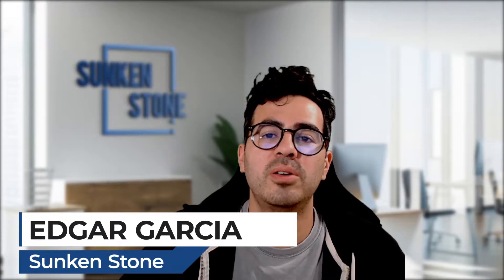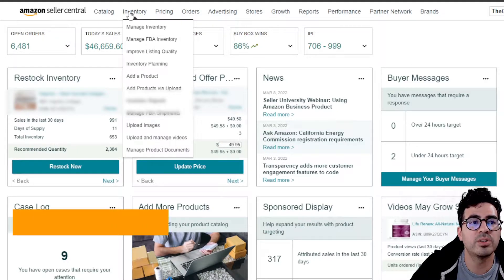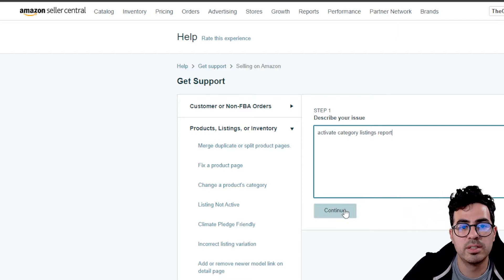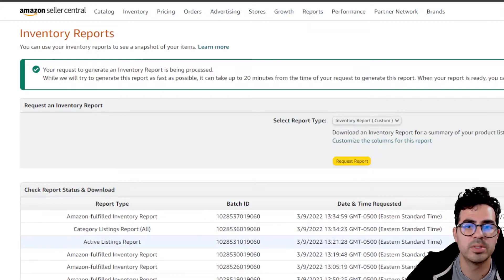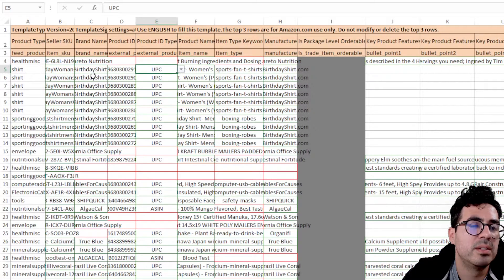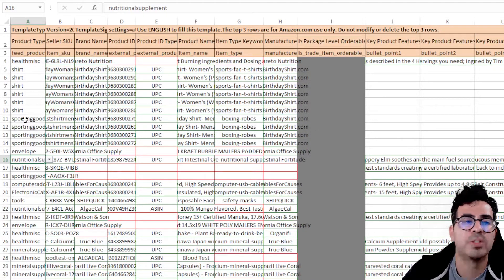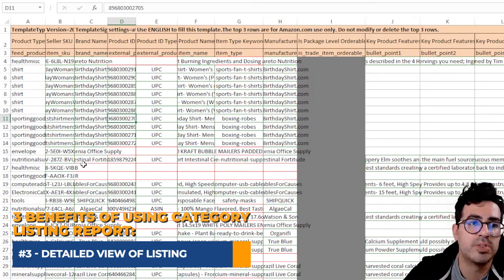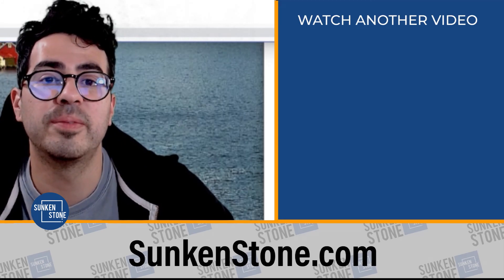How To Download Your Amazon Category Listing Report & Use It As A Flat File Inventory Upload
If you're an Amazon Seller that wants to add a new product or change products in bulk then one way to do it is with an Amazon flat file upload.

However, you don't need to spend dozens of hours working on an Amazon flat file, since you can download your Amazon category listing report, which contains all your product data.

This Sunken Stone video shows how to download an inventory report on Amazon, and explains why Flat File Pro is the easiest way to maintain and change your listings.

00:00 Intro
00:50 Modify Your Existing Listings
01:16 How To Modify Existing Listings
02:24 How To Download Your Category Listings Report
03:04 Detailed Listings Report In Excel
04:05 Editing Listings Using A Flat File
04:24 Benefits Of The Category Listings Report
05:15 Flat File Pro: The Easiest Way To Manage Amazon Listings
05:31 End Screen

🔥 Discover how to use flat files templates very easily by watching this playlist list=PLEcUMhrTBUTdrcX7_02n88wTMrDhr2TJS

You’re watching Sunken Stone - where we teach brands how to grow their eCommerce business. Tune in for insider tips & tricks to scale to 7/8+ figures & beyond.

Thanks for stopping by and if you have any Amazon or eCommerce-related questions or want our team to cover a specific tutorial, just let us know in the comments section below this video.